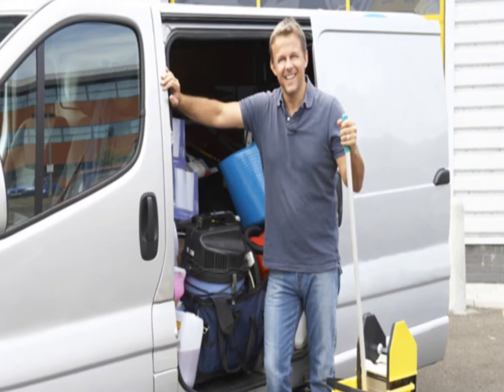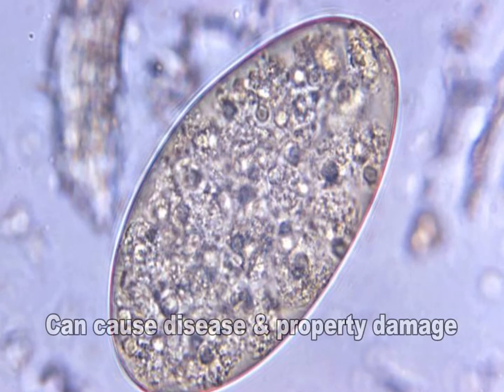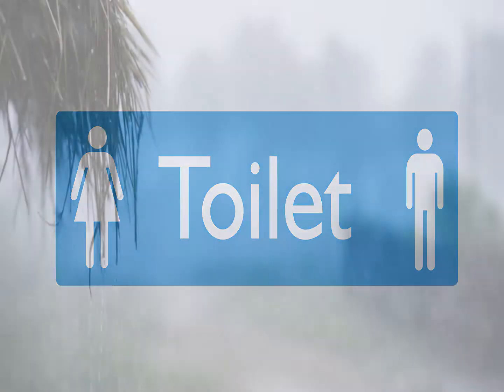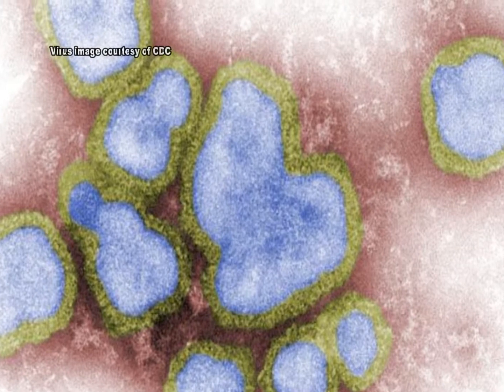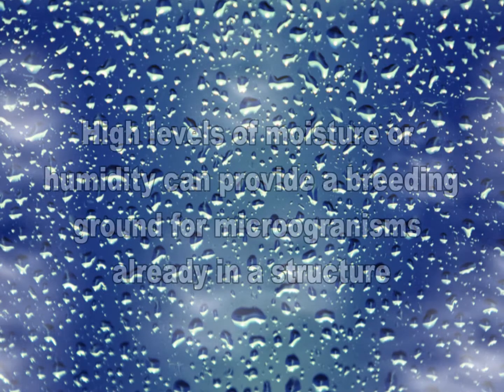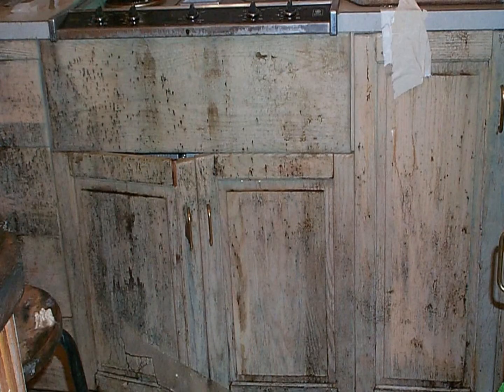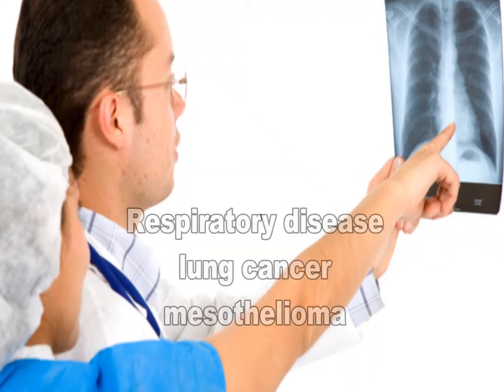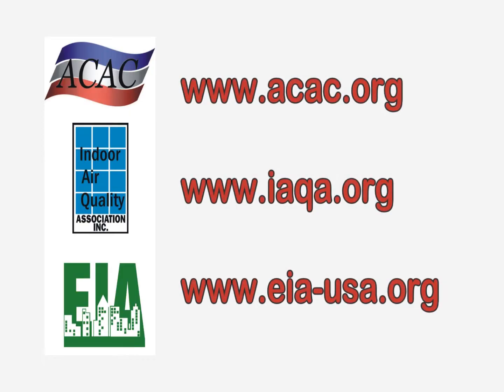Floods & IAQ Video WMV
When cleaning up after a flood, the indoor air quality in a home or office may appear to be the least of the problems. However, failure to remove contaminated materials and to reduce moisture and humidity can present serious long-term health risks. Standing water and wet materials are a breeding ground for microorganisms, such as viruses, bacteria and mold. They can cause disease, trigger allergic reactions and asthma attacks and continue to damage materials long after the flood.